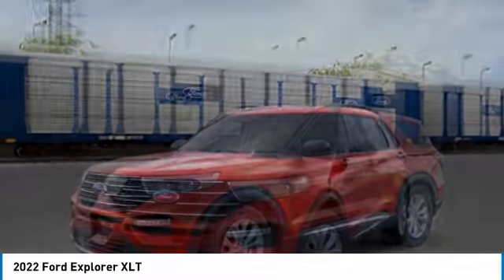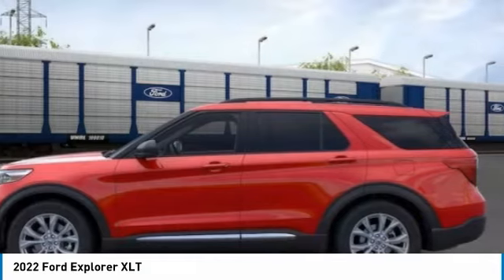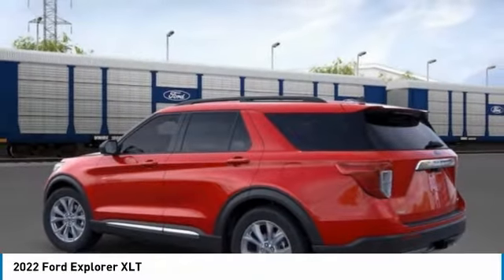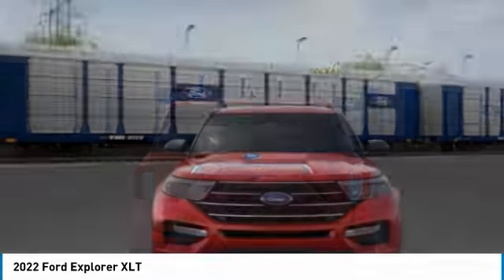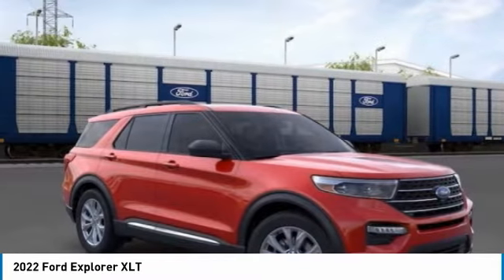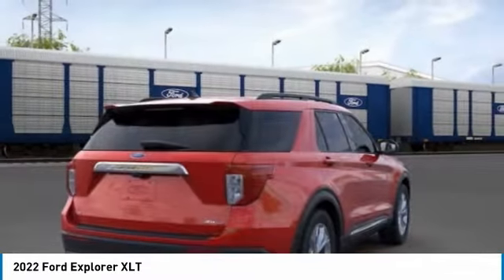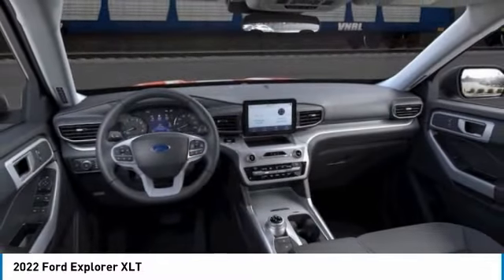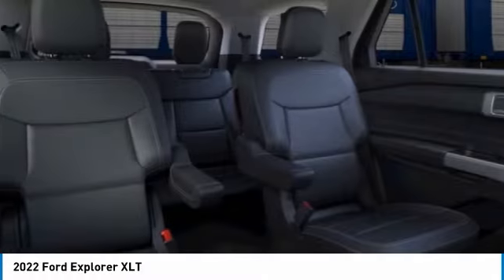2022 Ford Explorer NGA36154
2022 FORD EXPLORER Bountiful, UT
Stock# NGA36154

1800 S Main St.

IMMEDIATE SAVINGS OF $300 off MSRP! *DESIRABLE FEATURES:* MOONROOF, BACKUP CAMERA, 3RD ROW SEAT, HTD SEATS, REMOTE START, APPLE CARPLAY, FORD SYNC3, ANDROID AUTO, ALLOY WHEELS, CLASS IV TOW PKG, REMOTE ENTRY, POWER SEAT, FOG LAMPS.

This New four wheel drive 2022 Ford Explorer XLT features a *Red Exterior with a Ebony Interior*.

*TECHNOLOGY FEATURES:* This Ford Explorer Includes Steering Wheel Audio Controls, Satellite Radio, Multi-zone Climate Control, Anti Theft System, Aftermarket Anti Theft System, Outside Temperature Gauge

*STOCK# NGA36154 * Performance Ford Lincoln Bountiful has this 2022 Ford Explorer XLT ready for sale today with an additional *29 Other Explorers Like This In Stock!*Don't forget Performance Ford Lincoln Bountiful WILL BUY OR TRADE FOR YOUR VEHICLE!

Performance Ford Lincoln Bountiful. You can also visit us at, 1800 South Main Street Bountiful UT, 84010 to check it out in person!

*MECHANICAL FEATURES:* Scores 27.0 Highway MPG and 20.0 City MPG! This Ford Explorer comes Factory equipped with an impressive 2.3l ecoboost i-4 engine, and 10-speed automatic transmission.

*INTERIOR OPTIONS:* Automatic Climate Control, Heated Steering Wheel, Rear Heat / AC, Compass, Cloth Seats, Overhead Console, Rear Reading Lamps, Bucket Seats, Air Conditioning, Illuminated entry, Telescoping Wheel, Cup Holder(s), Reading Light(s), Vanity Mirrors, Tilt Steering Wheel, Center Arm Rest, Rear Window Defroster, Split Folding Rear Seat

*EXTERIOR OPTIONS:* Color Matched Bumpers, Auto Headlamp, Spoiler / Ground Effects

*SAFETY OPTIONS:* Electronic Stability Control, Brake Assist, Delay-off headlights, Dual Air Bags, Speed Sensitive Steering, Knee AirBag, Occupant sensing airbag, Overhead airbag, Anti-Lock Brakes, Passenger Air Bag Sensor, Front Side Air Bags

We proudly offer our customers many remote and at-home services. When you purchase from Performance Ford Bountiful, you'll be eligible for Performance Valet - FREE Pickup & Delivery^ for your future service appointments! We value your time and that's why we want to give you the best buying and service experiences in Bountiful! Also, ask your product specialist about our home deliveries. Save time and money through our exclusive Performance Remote Services! Distance limitations may apply.Delivery to door for Test Drive.